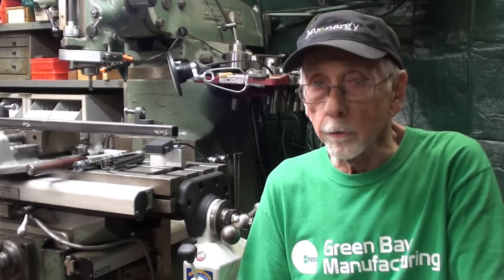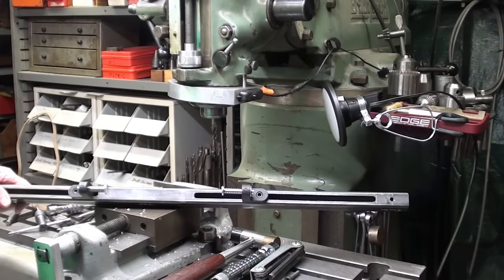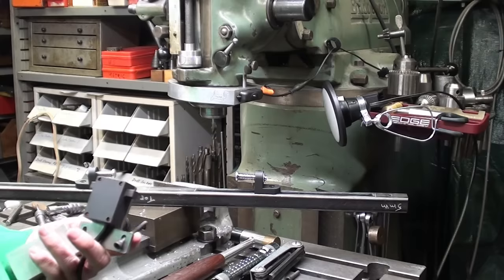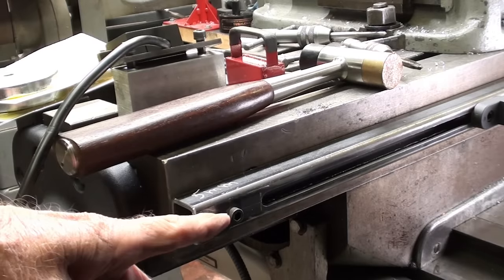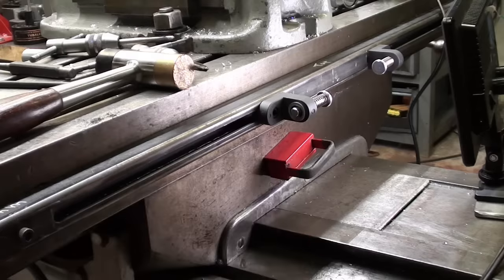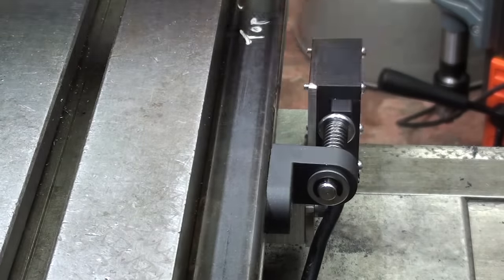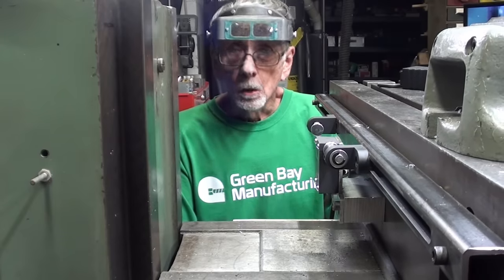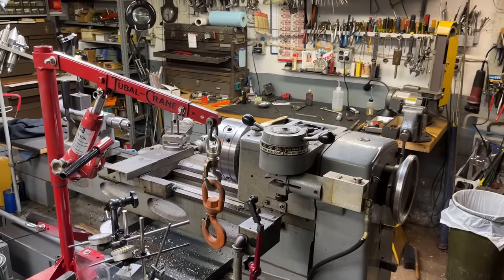INSTALLING BRIDGEPORT LIMIT SWITCHES pt 2 #905 tubalcain mill nrpete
Here is a link to the power feed online catalog